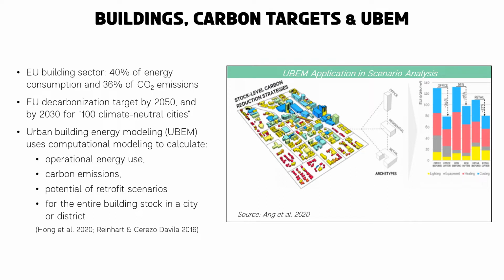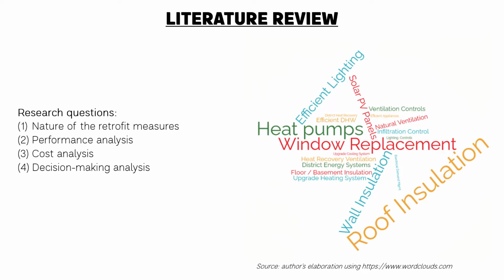Anthony Suppa XXXVII Cycle 1st Year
District-scale retrofit scenario analysis for the built environment using expert input & UBEM

In this video, I discuss my PhD research on district- and city-scale retrofits for the built environment, with input from design experts for scenario analysis, and simulated using urban building energy modeling (UBEM).